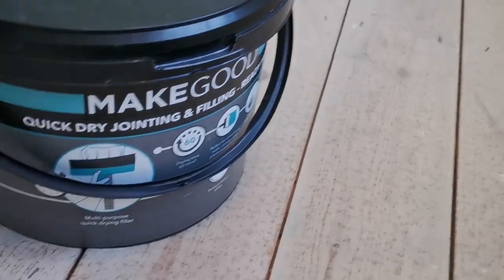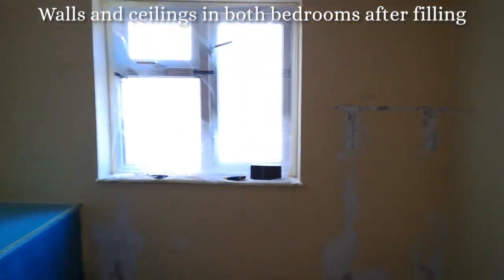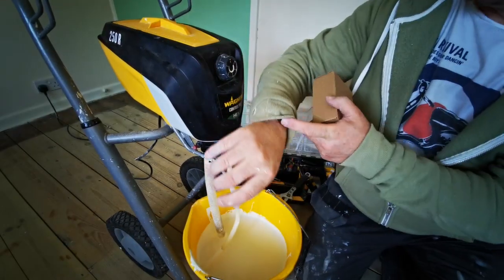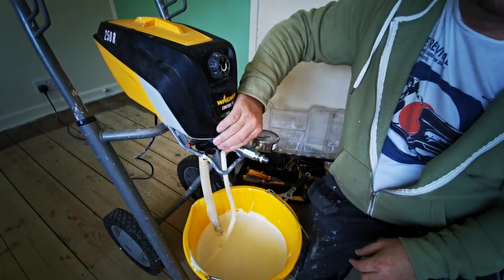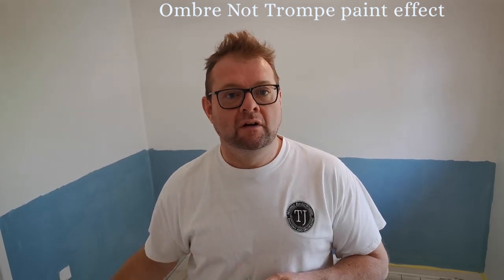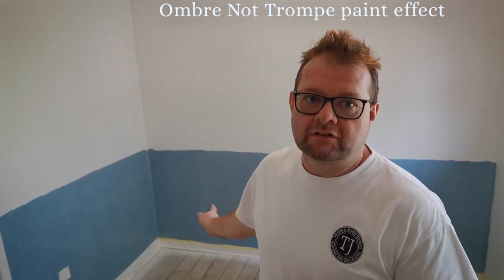Ombre Paint Effect with a Paint Sprayer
How to apply an Ombre Paint Effect to a wall using a Wagner 250R Sprayer and fitting a new pressure gauge to Wagner 250R sprayer.
This is a quick and easy way to apply an Ombre effect to a wall or ceiling to help hide unevenness of the walls aor ceilings.
In this quick video we show a run of the mill decorating job which had to be completed in two days before the customer moved in and new carpets were laid.
The customer was over the moon with the Ombre wall effect we were able to achieve.
One of our latest jobs in Winchester, our first attempt at an Ombre paint effect using a Wagner 250R paint sprayer with a new pressure gauge fitted

Our Viewers have found these video's really helpful